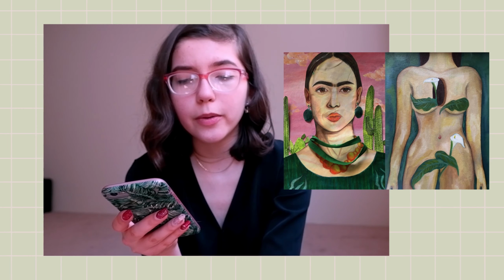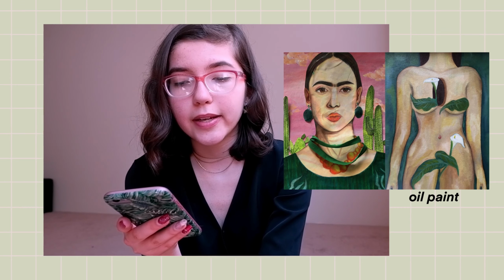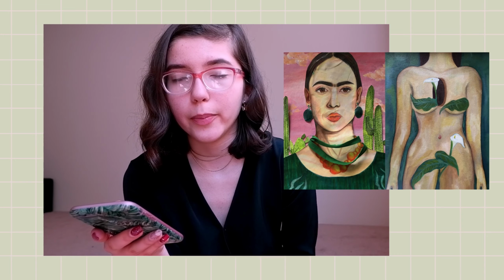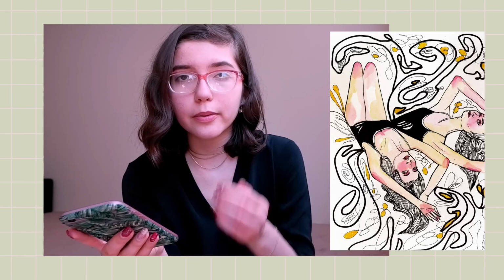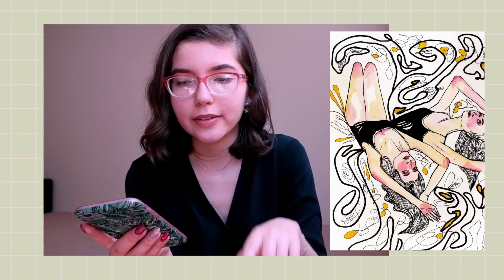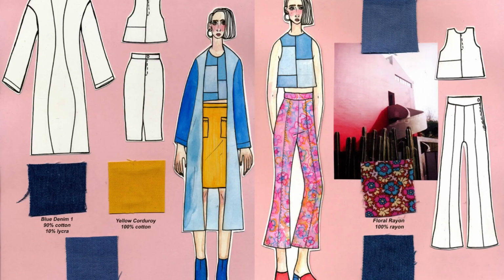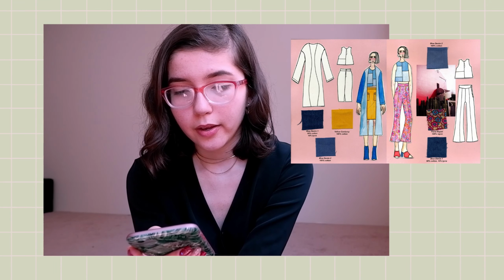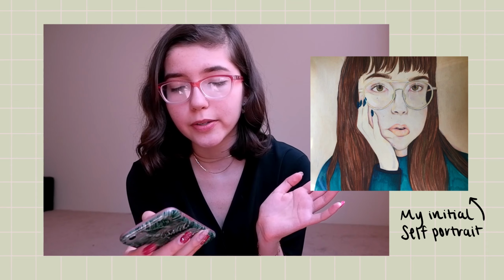ACCEPTED ART/FASHION PORTFOLIO + SCHOLARSHIPS. PARSONS, PRATT, SAIC. (+Tips!)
I applied to Parsons, Pratt, and SAIC as a fashion major, and was accepted to each school with scholarships. The process of applying to art/fashion school is a lot, especially if you have never taken a portfolio building class. (I never took any special classes, not even a sewing or design class, just normal pubic school art classes and AP art!) I decided to attend NYU instead, as a studio art major due to financial reasons and the fact that NYU was much more generous. I hope this video helps you if you are in the position I was in not so ling ago, and good luck!

I'm Susan and I make sewing videos, thrift hauls, alteration vids, etc. !!